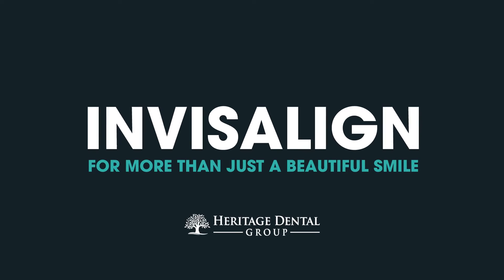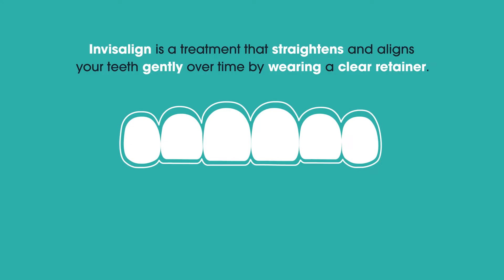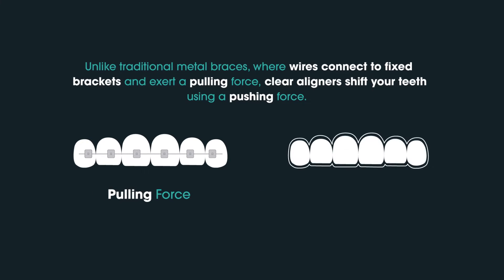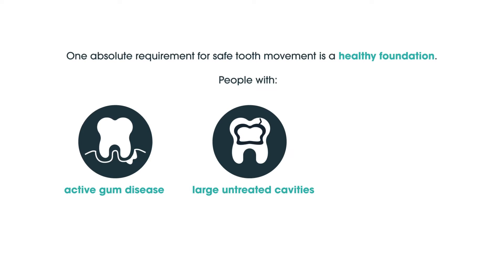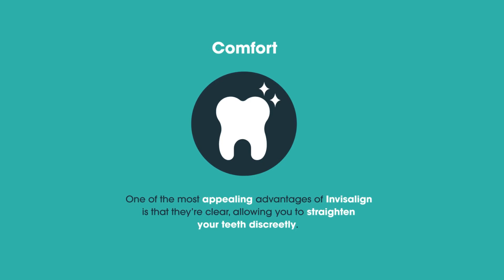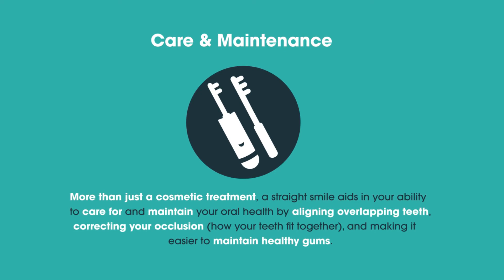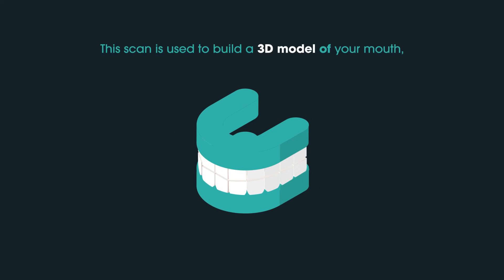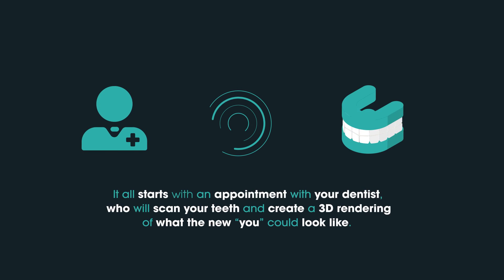Invisalign: For More Than Just a Beautiful Smile